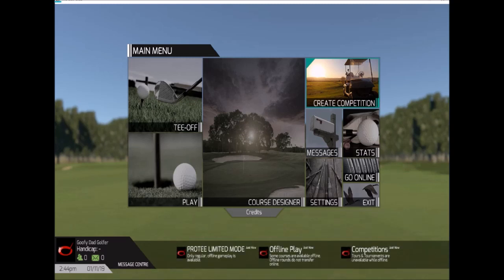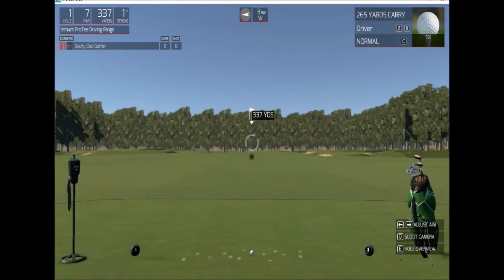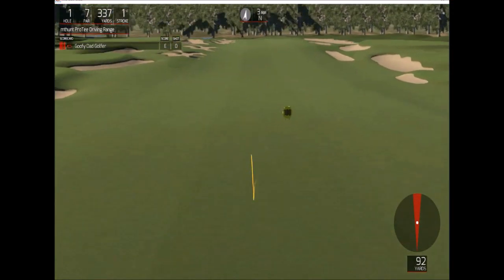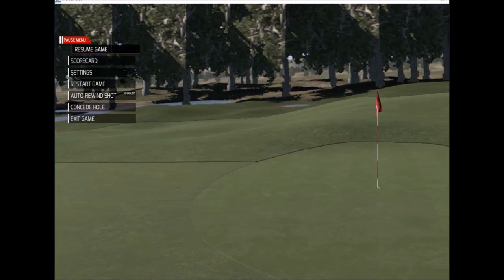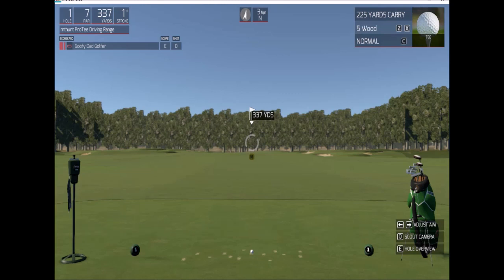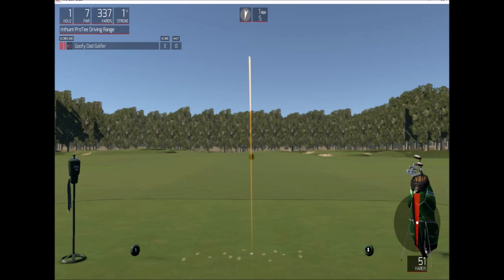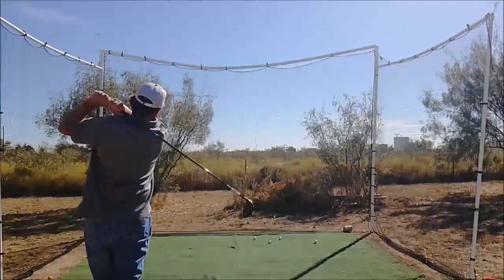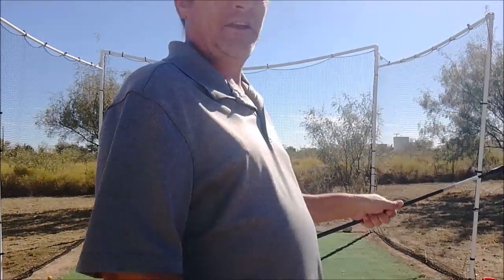Playing the R-Motion In-Game Driving Range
Tried out the in game driving range with the R-Motion simulator and swing analyzer, that is available under the free license. Not bad, but I think IO need to make some adjustments, to get the distances closer to what I think I hit.

*Here is the full sensor, software and 13 clip addition.

If you make a purchase through these links I do earn a little something back! But the money goes towards helping grow my channel, where I can do more honest review of products, you might be interested in and help my girls grow their game too! Thanks!